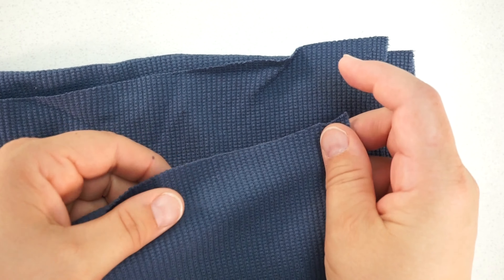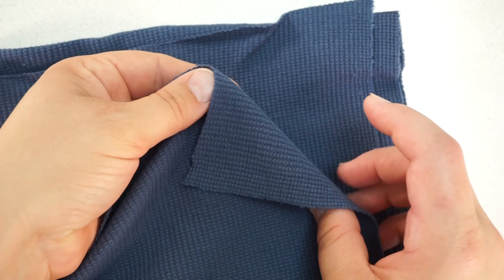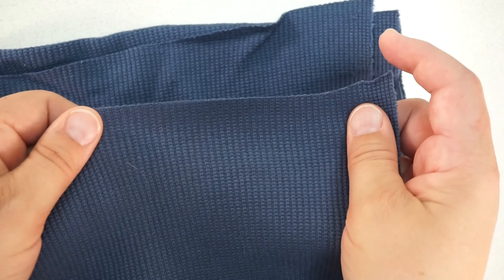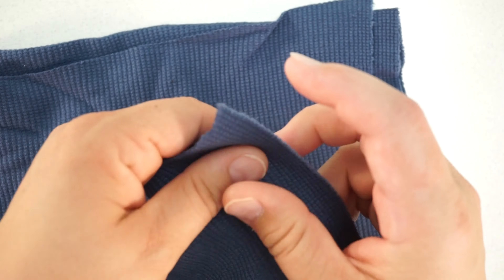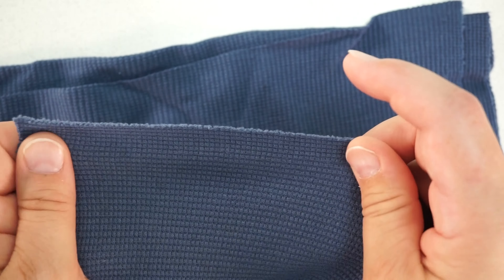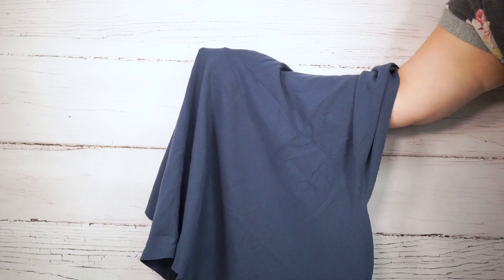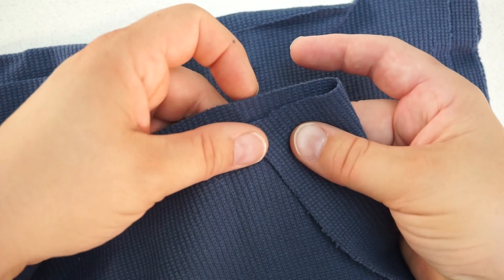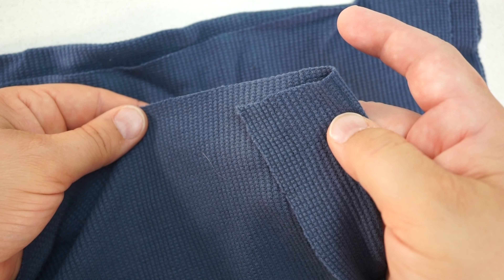Fabric 101 - Waffle